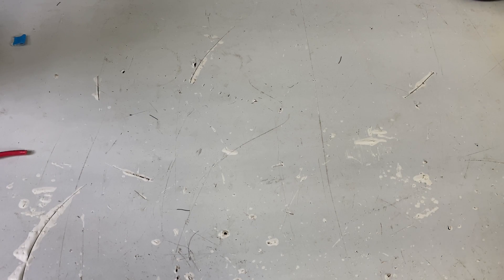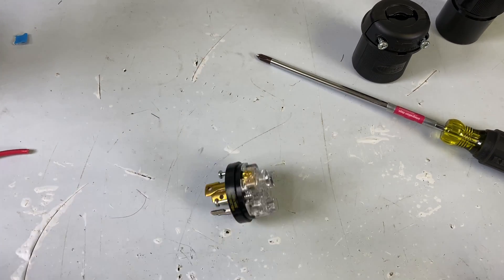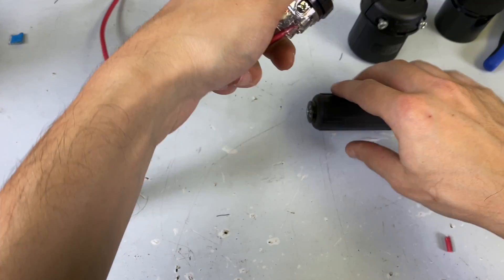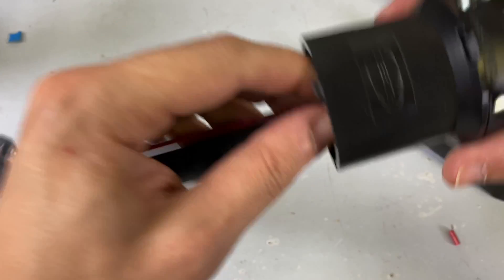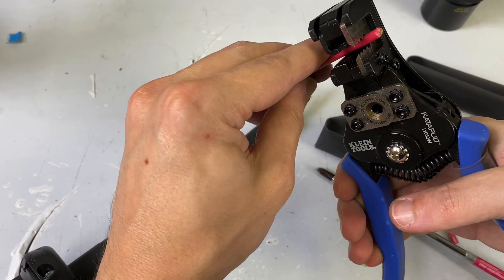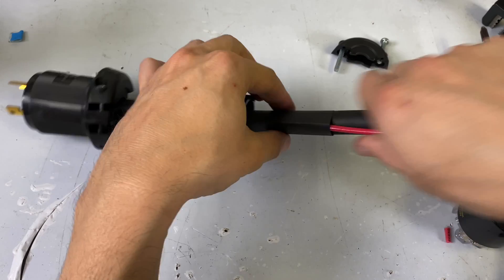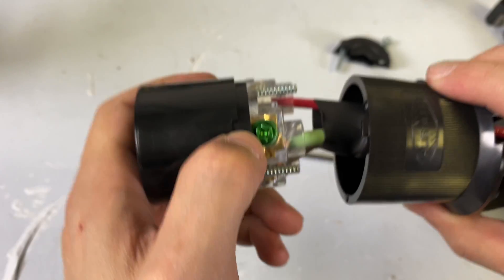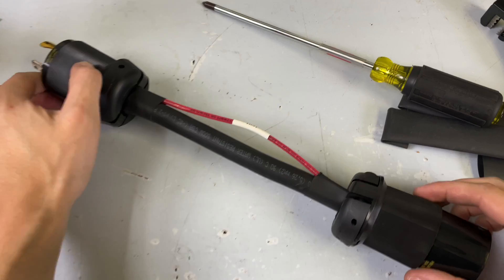Building A L5-30 Isolated Hot Cable For Use With An Amp Meter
This video shows the construction of a cable with an isolated hot line. The cable is designed to be used with a clamp style amp meter. The cable breaks the hot line out of the jacketing allowing the meter to measure the amperage draw through the cable.